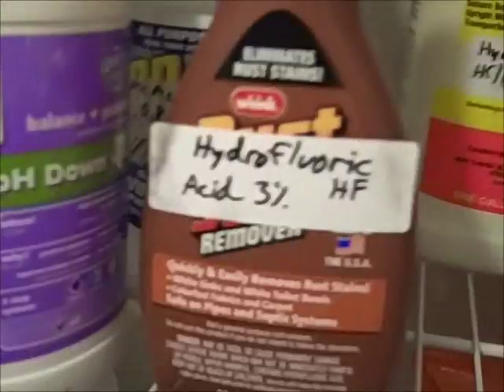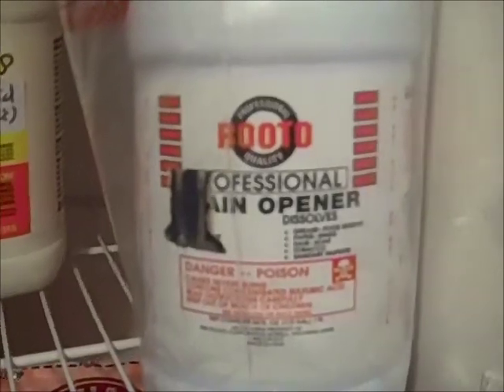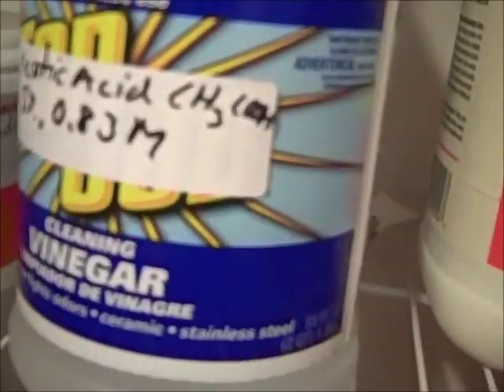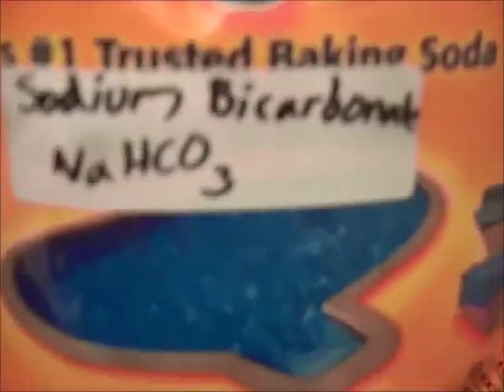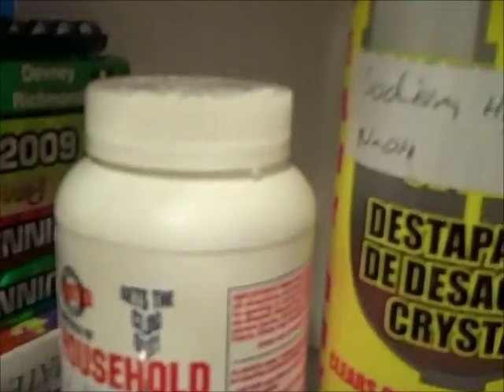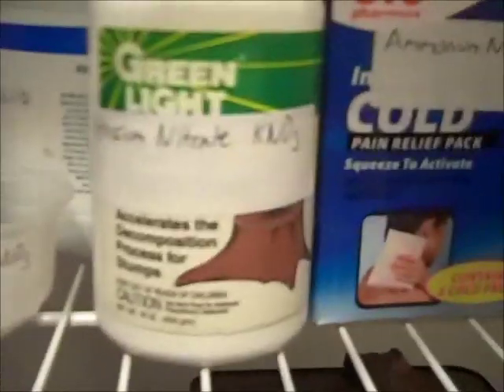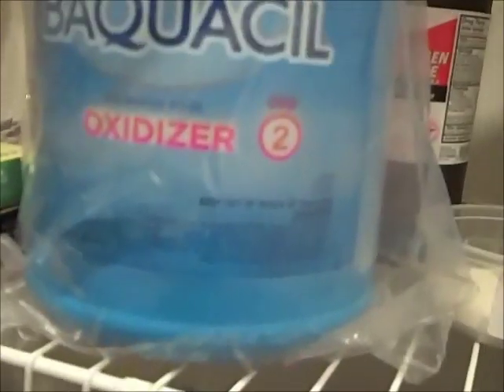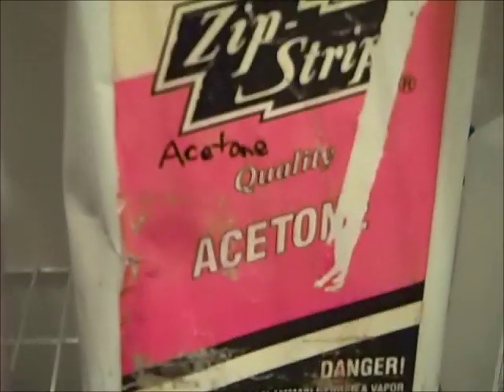How to stock a home laboratory - Part 1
Here's a simple tour of my home lab. I'll explain where I got the chemicals and stuff in the video. Enjoy!